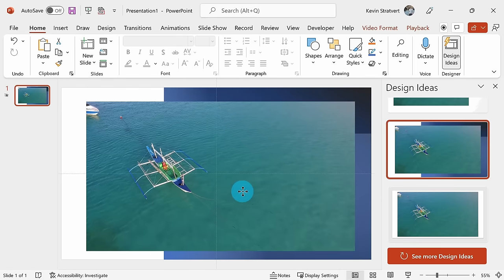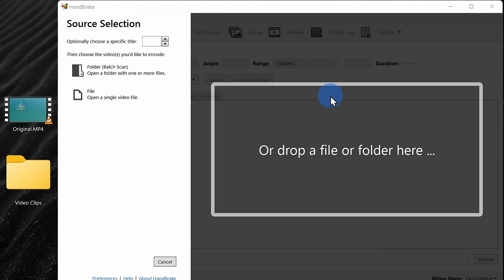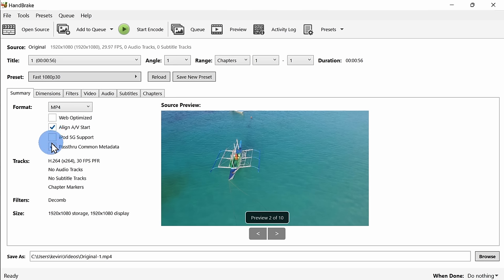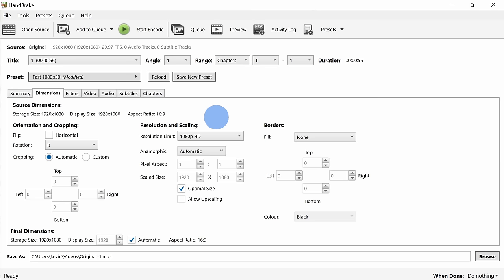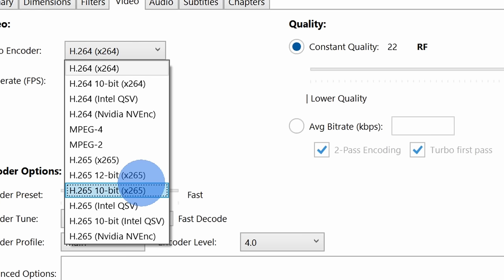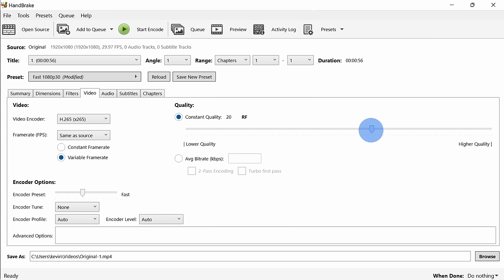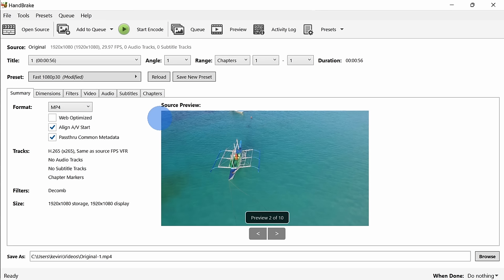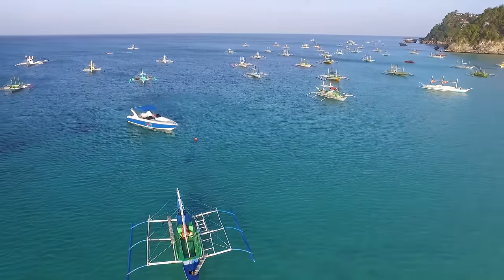How to Compress Video Without Losing Quality | Handbrake Tutorial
In this step-by-step tutorial, learn how you can make a video file smaller so it takes up less space on your computer. This way you can place your videos into a PowerPoint presentation, upload it to Discord, or even email it. We use a free and open source video transcoder called Handbrake to compress a video with minimal quality loss.

⌚ Timestamps
0:00 Introduction
0:43 Download Handbrake
1:11 Import video
2:20 Presets
3:14 Summary
3:34 Dimensions
4:10 Filters
4:25 Video settings & encoders
7:10 Audio
7:41 Saving preset
7:57 Preview settings
8:30 Destination
9:08 Start encode
9:22 Wrap up